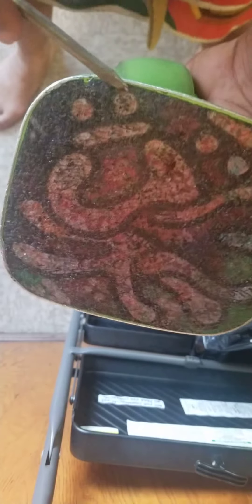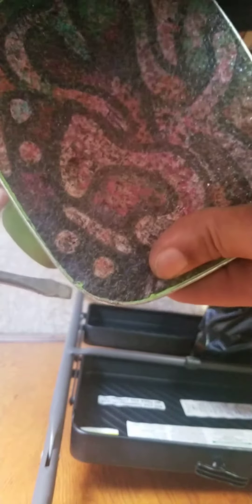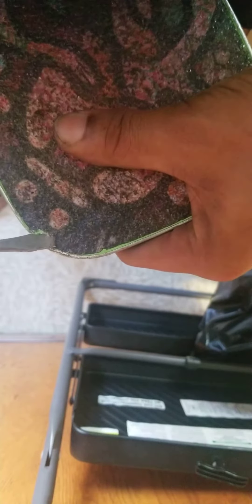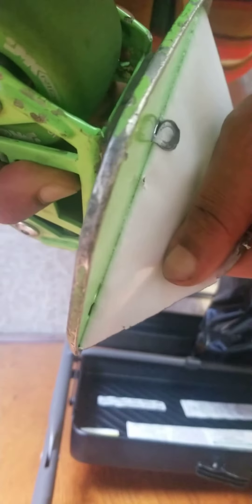JMK ride bearing cleaning kit, wheel comparison, grip tape replace.(5)